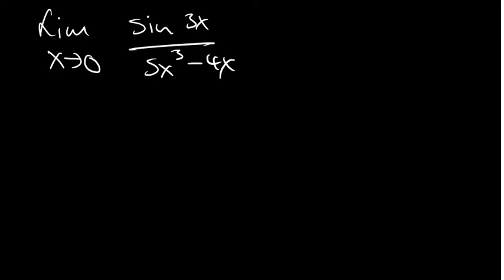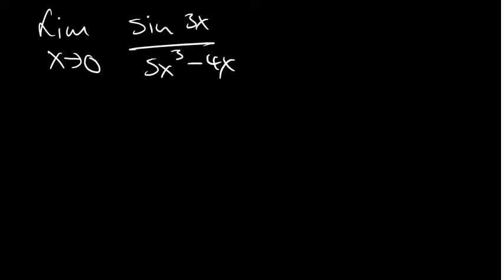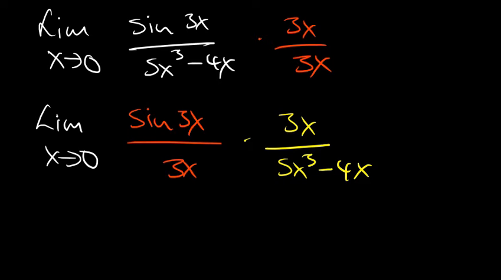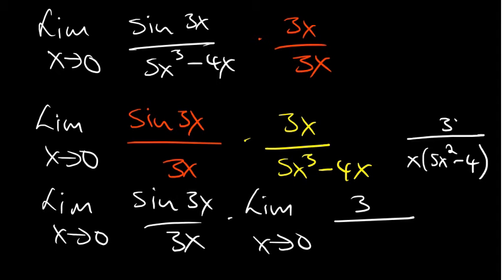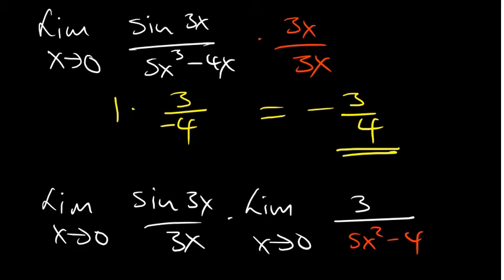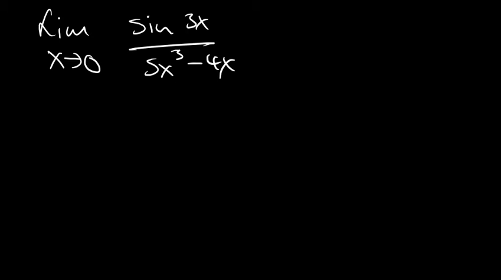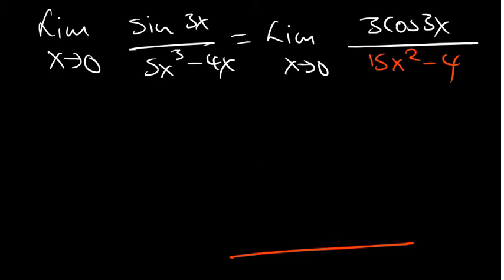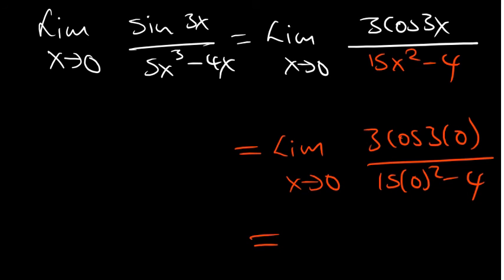Limit as x approaches 0 sin3x/5x^3-4x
In this video we go over Limit as x approaches 0 sin3x/5x^3-4x.